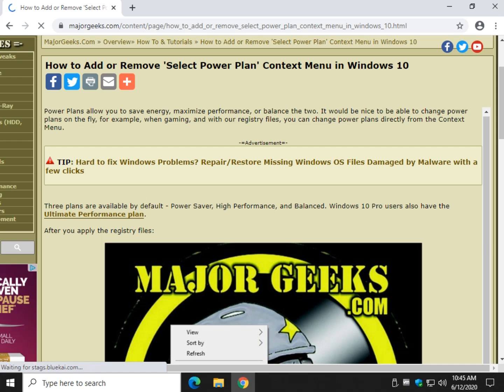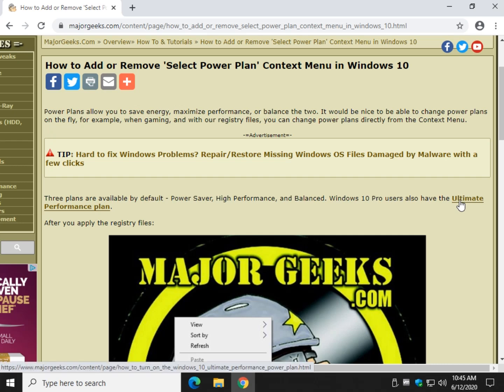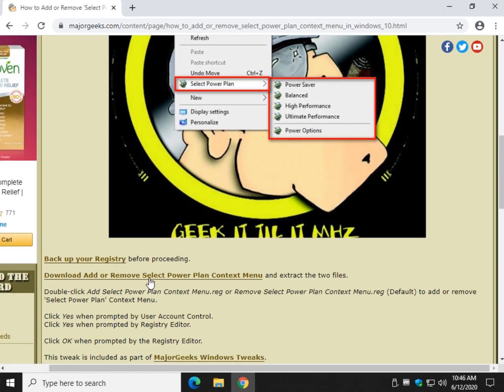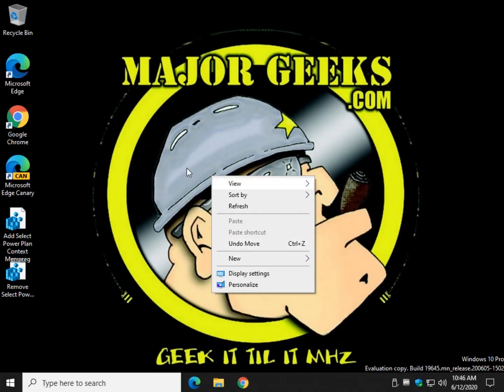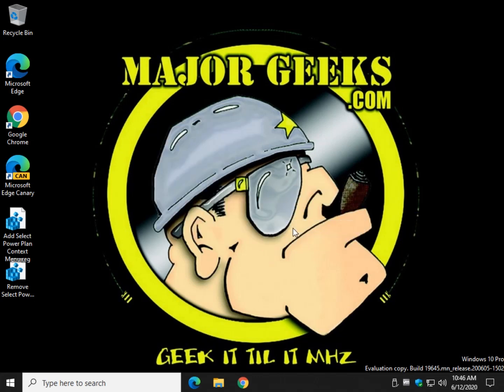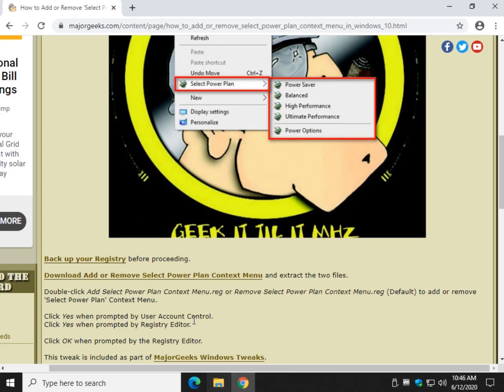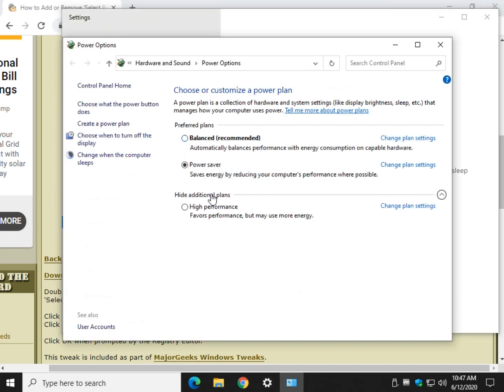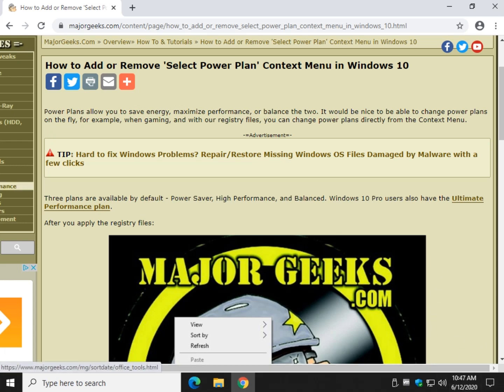How to Add or Remove 'Select Power Plan' Context Menu in Windows 10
Power Plans allow you to save energy, maximize performance, or balance the two. It would be nice to be able to change power plans on the fly, for example, when gaming, and with our registry files, you can change power plans directly from the Context Menu